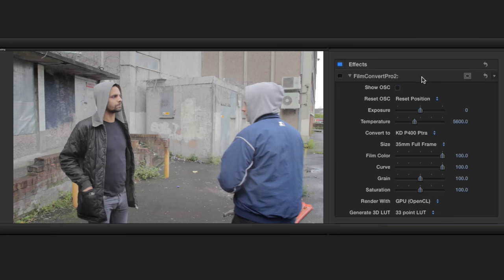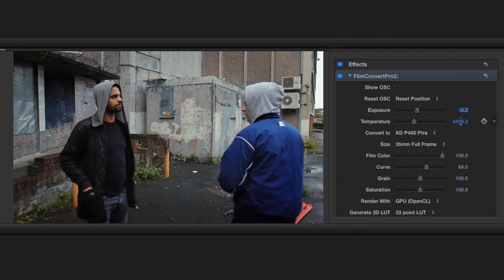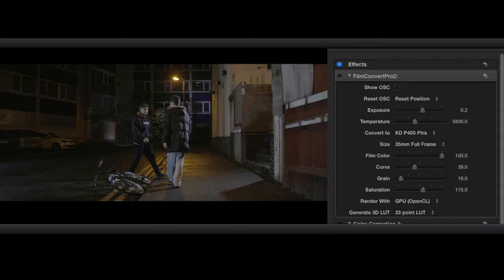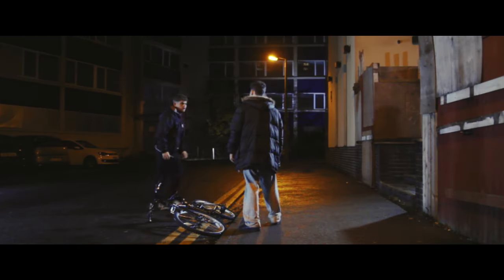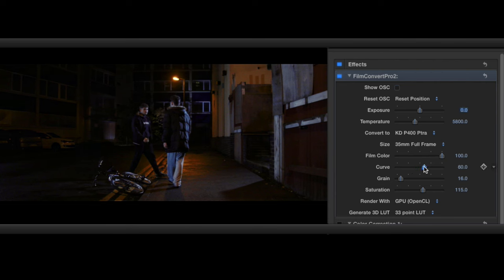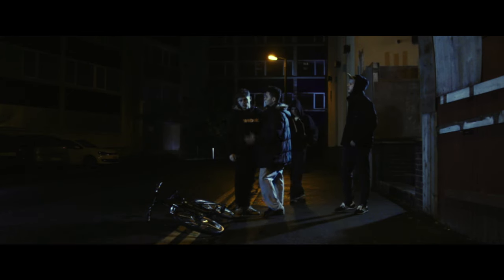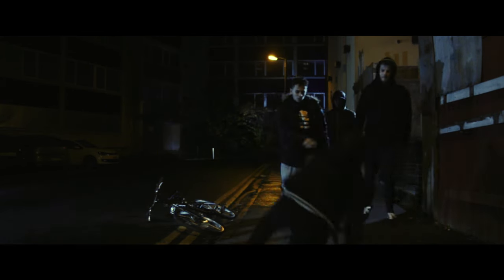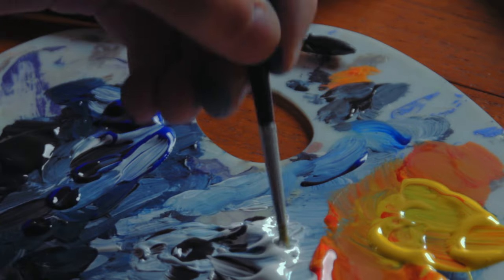The Art of Color Grading